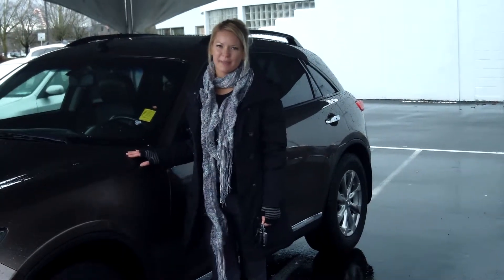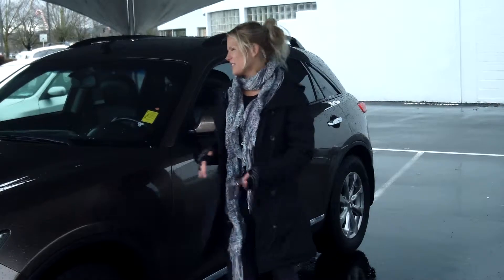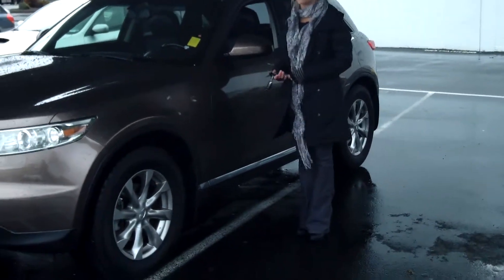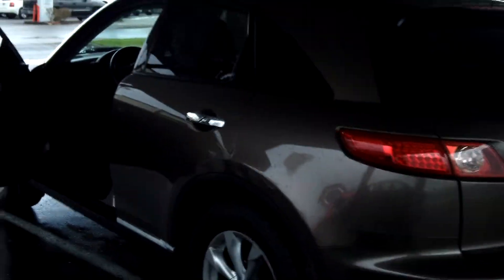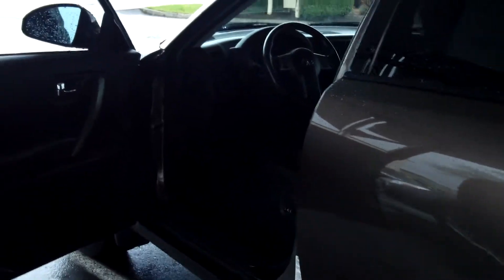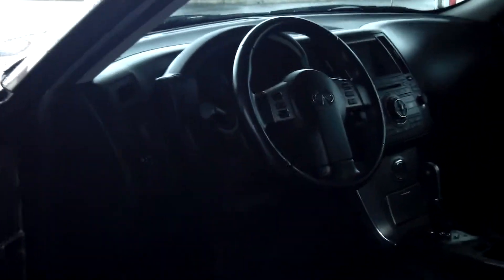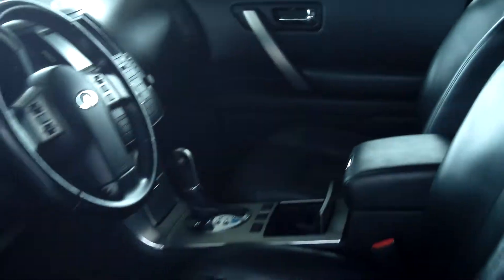2007 Infiniti FX35 Stk# S130433A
2007 INFINITY FX35 S130433A